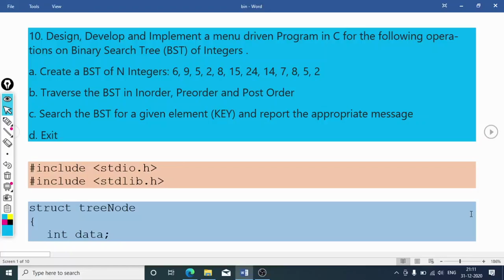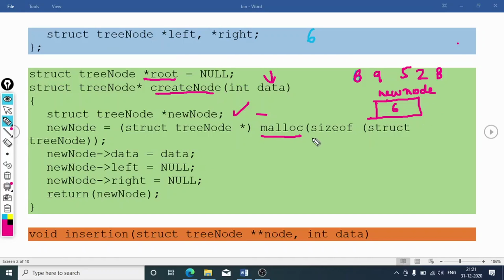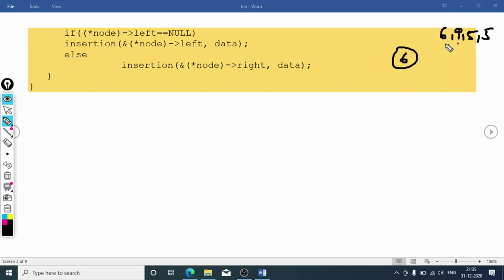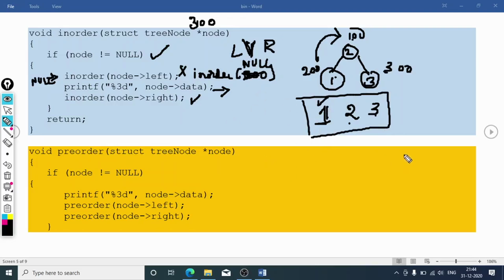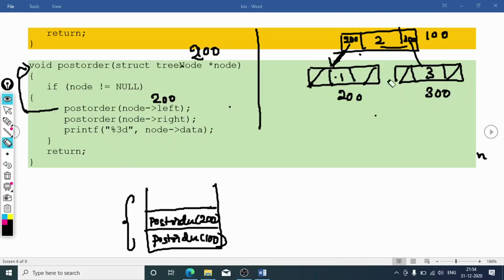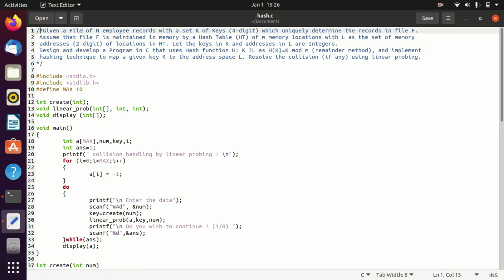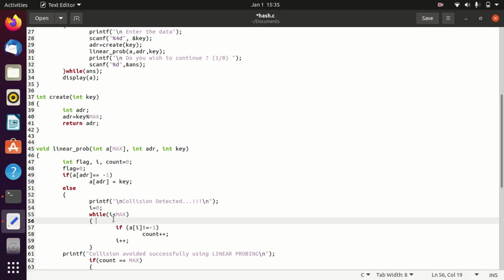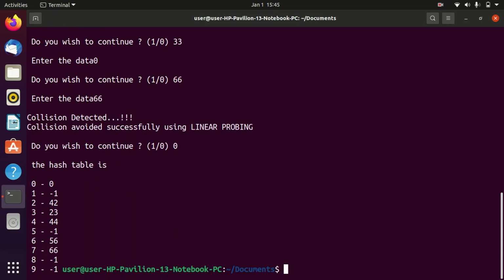VTU DSLAB18CSL38 P10 BINARY SEARCH TREE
Design, Develop and Implement a menu driven Program in C for the following operations on Binary Search Tree (BST) of Integers .
a. Create a BST of N Integers: 6, 9, 5, 2, 8, 15, 24, 14, 7, 8, 5, 2
b. Traverse the BST in Inorder, Preorder and Post Order
c. Search the BST for a given element (KEY) and report the appropriate message
d. Exit

Name:  Geethalaxmi
Department :  Information Science & Engineering
Semester:  3